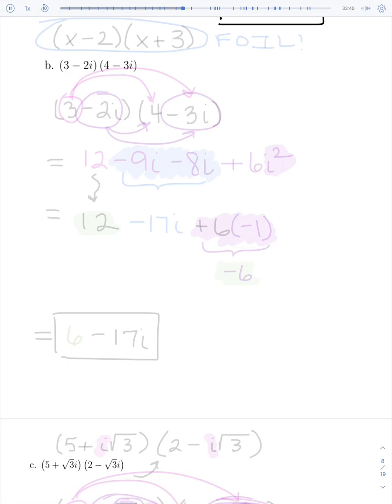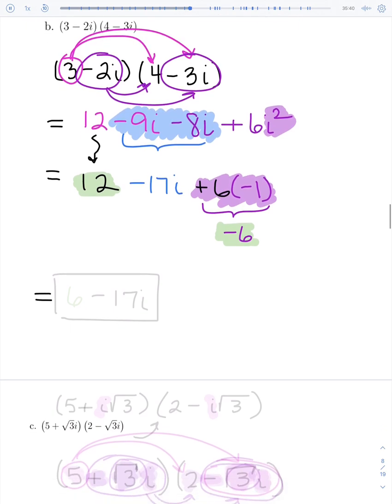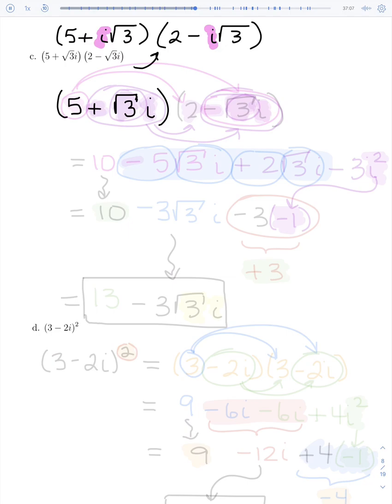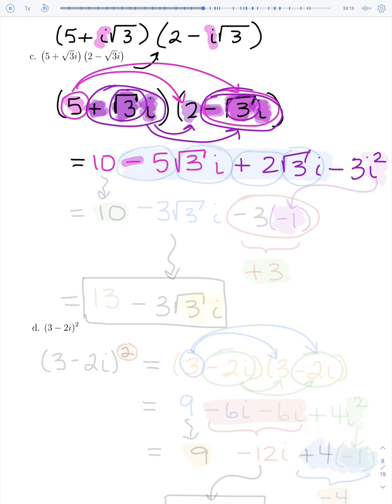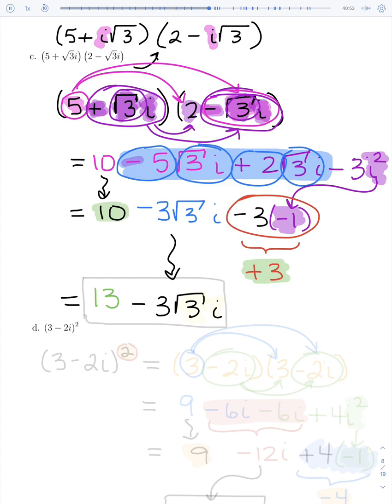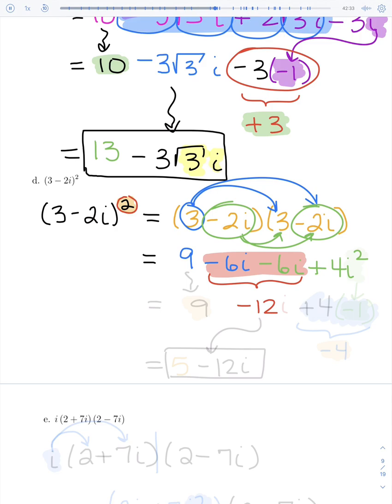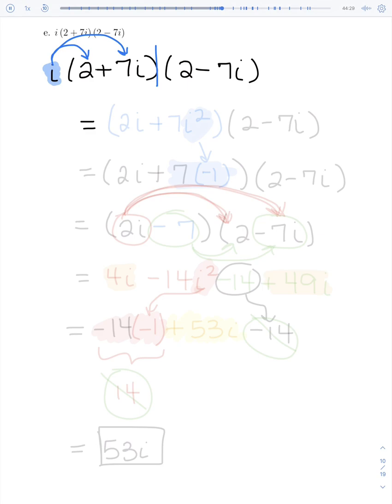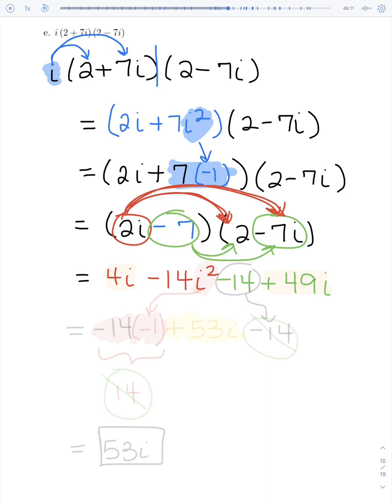MAC 1114/1140/1147 Chapter 1 Section 3 Part 4